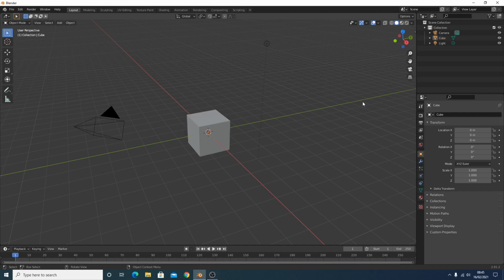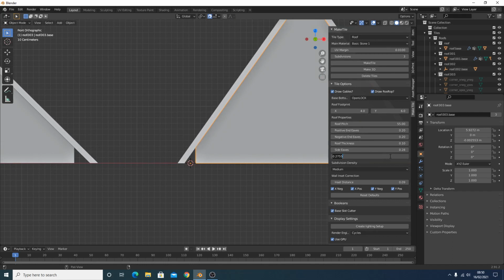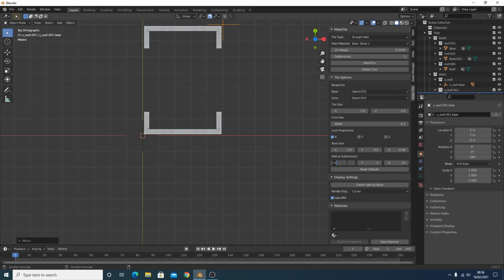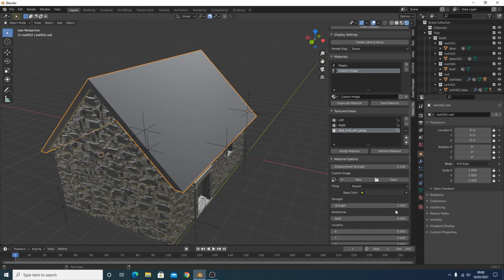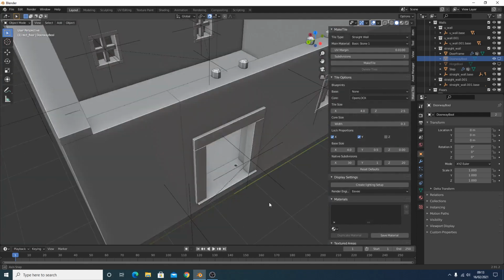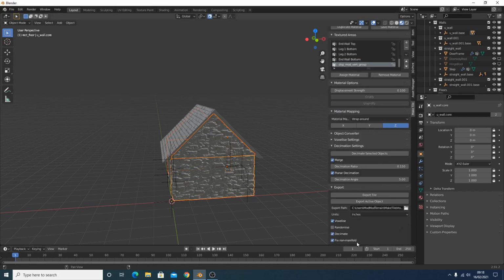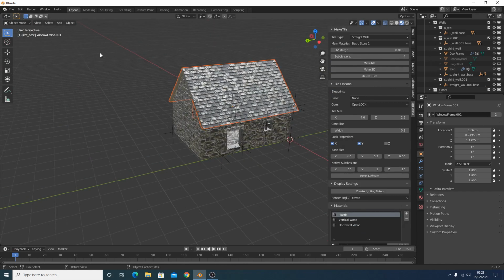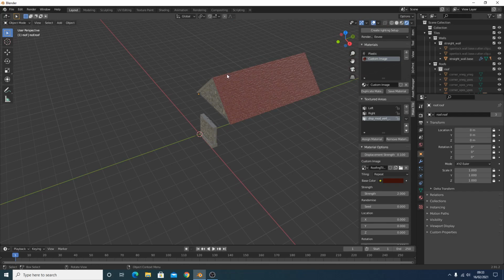MakeTile Alpha 0.0.22 - Roofs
The first roof generator is ready for MakeTile. In this video I'll go through the options and quickly show you how to create a small cottage using the new roof tile type.

The texture I use for the roof tiles is this one